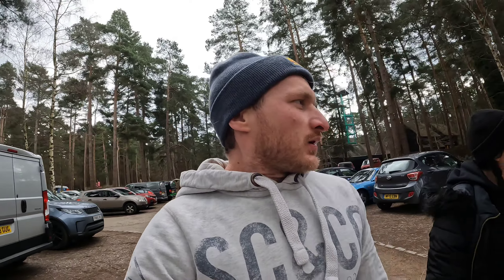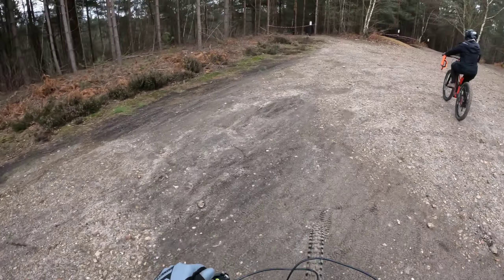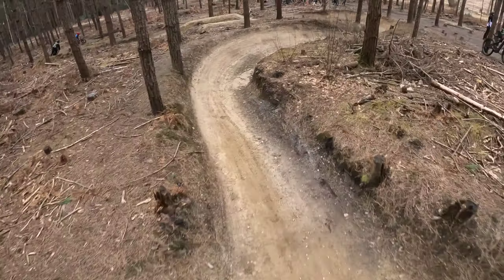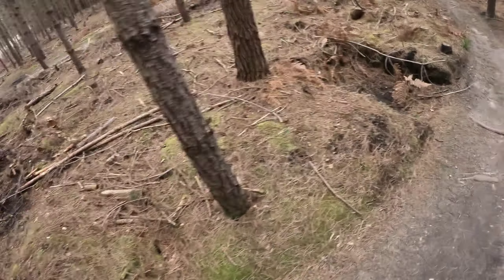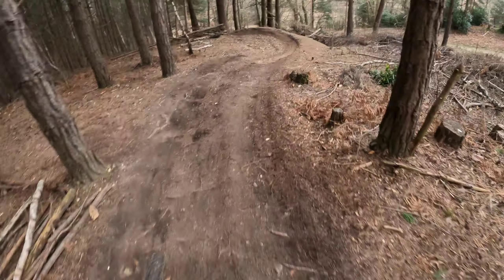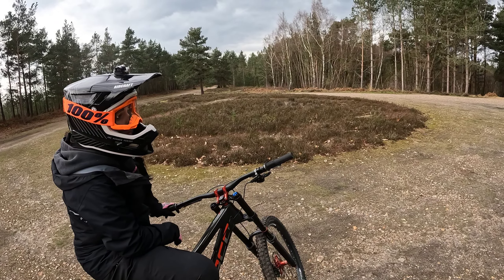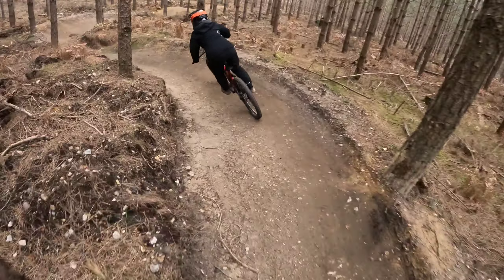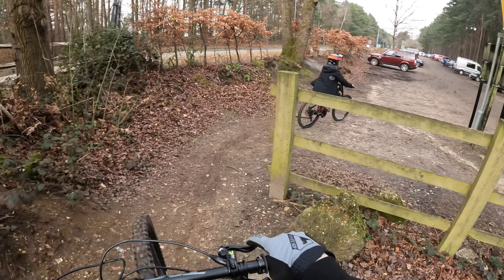Swinley bike hub Swinley Forest - Casual ride after getting my bike repaired at the Kona Bike Shop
I was down getting my bike repaired at the Kona Bike Shop, so we decided to visit Swinley Forest after, for a casual ride on the trails

Nothing too exciting, and unfortunately, 2 of the trails were closed, but it was still a great place to get out on the bike and but a couple of laps in.